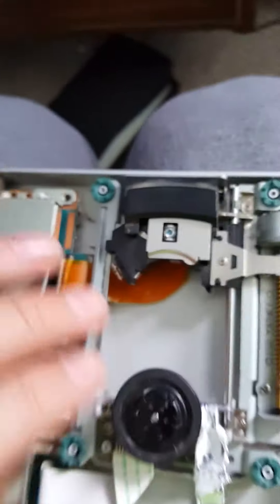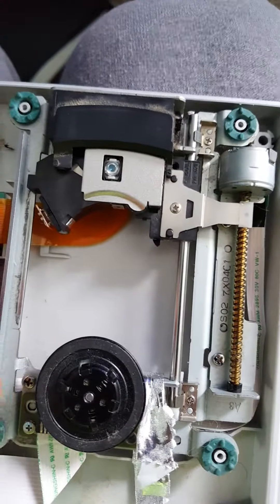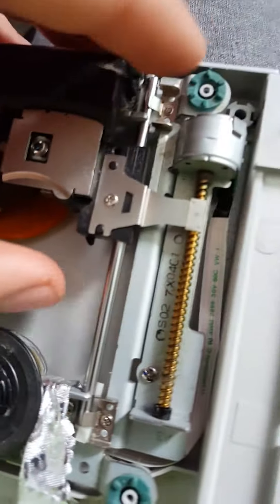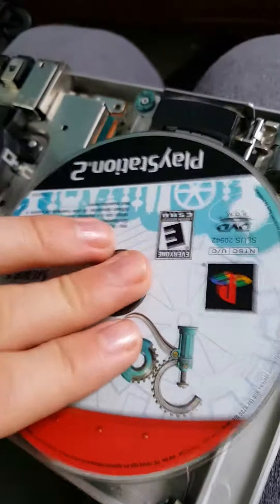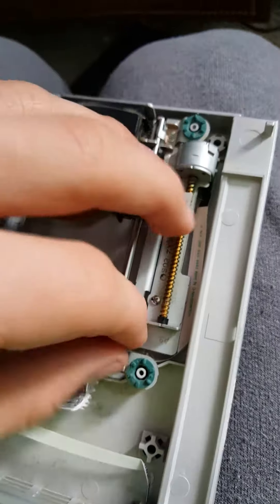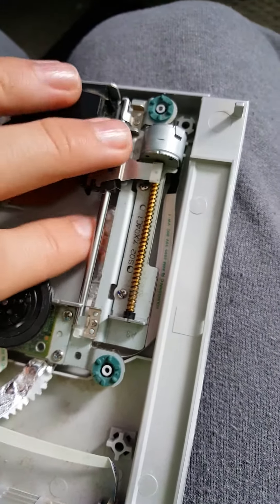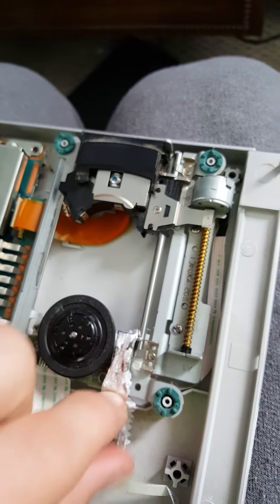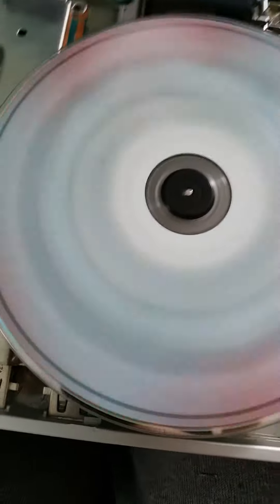Ps2 slim grind fix.REALLY WORKS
If found the problem on my own because no other video would help and I did find the problem and fixed it in a weird but easy way